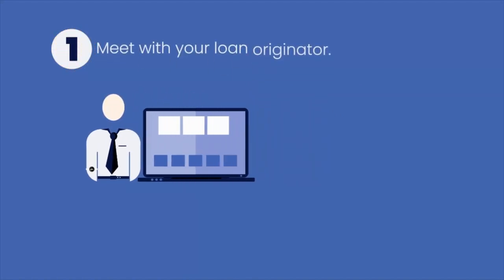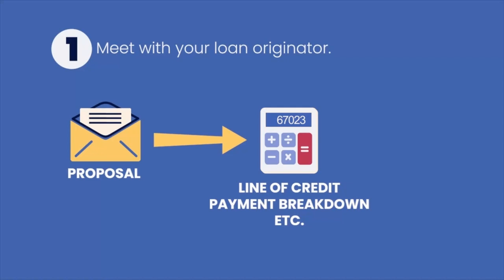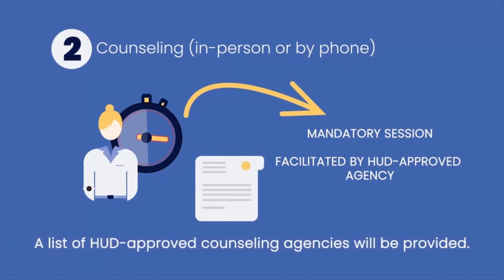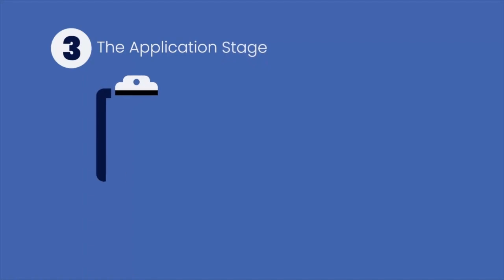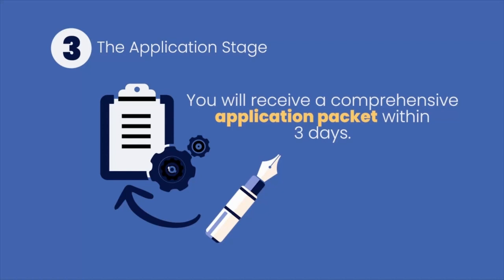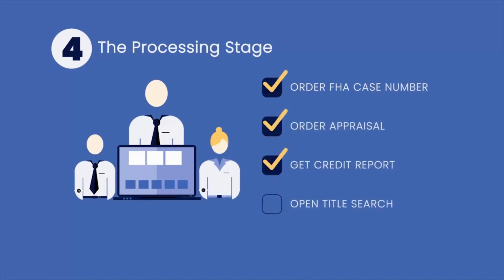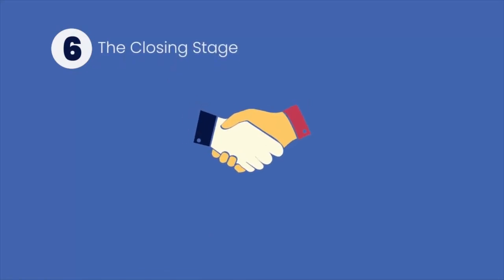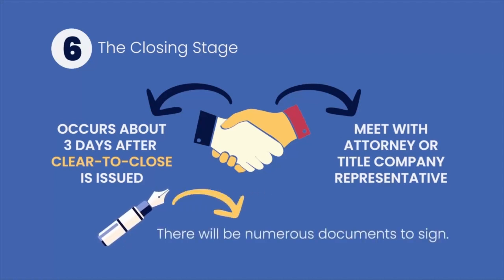What's the Process to get a HECM Reverse Mortgage?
Takes you step by step on the process to obtaining a HECM reverse mortgage